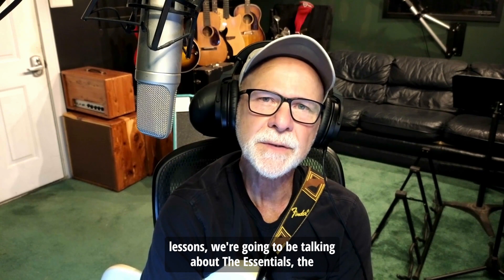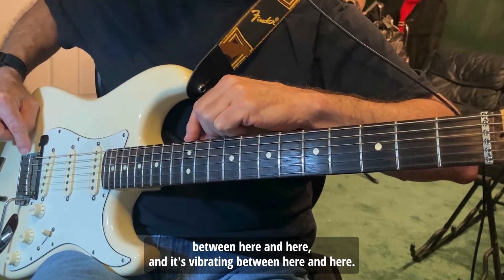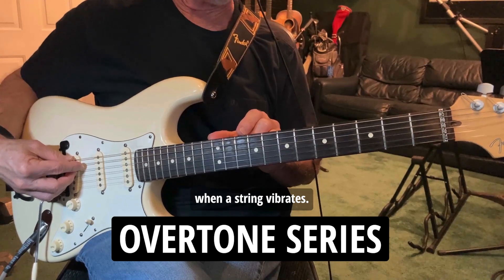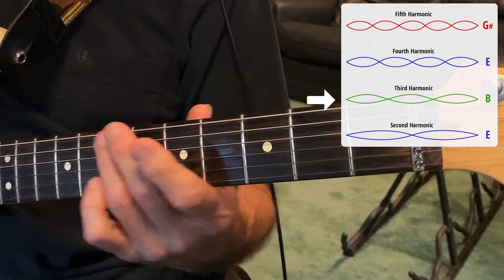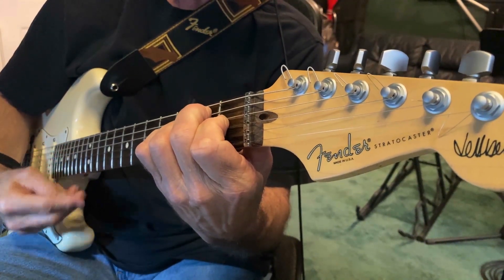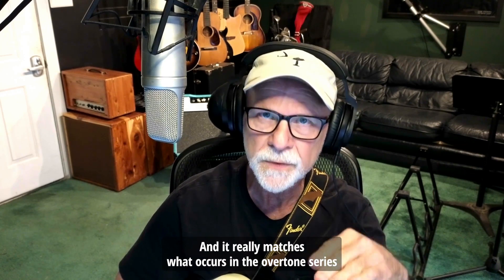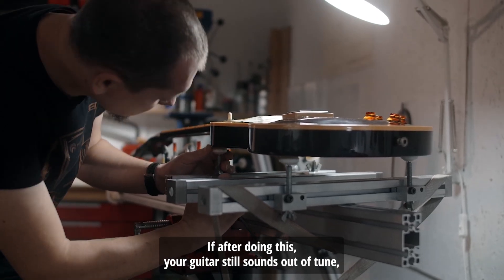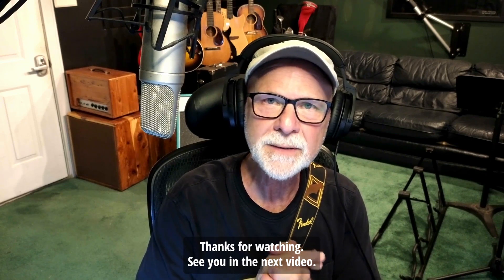Trying to Tune Using Harmonics? This is Why You're Still OUT OF TUNE!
Learn the secret to always having a perfectly tuned guitar. You’ll also understand why trying to tune your guitar to a chord is a losing proposition! This guitar lesson is both science and art & it IS based on the physics of sound but it's so simple that for years I overlooked it. That resulted in years of frustration trying to tune my various guitars. After you finish this lesson you’ll be able to avoid that frustration!

Even now, with all the fancy guitar tuners available, it’s not a lot easier to have a perfectly tuned guitar. But playing in tune is the first step toward being a pro. You can be a great guitar player but if you’re playing a guitar that isn’t in tune, nobody will give you much credence.

The entire, “Fretboard Freedom - The Essentials” course will continue to grow and the complete course - with some added detail and goodies - is available with your free account at:

SECTIONS:
Intro to Overtone Series: 00:00:30
Tuning To a Chord? 00:03:05
Is the Harmonic Series Out of Tune? 00:04:12
Western Music and Our 12-Tone  System: 00:06:18
The Fool Proof, Tried and True Method for Tuning: 00:06:55
The Proof - Listen For Yourself! 00:08:05
Intro to Easily Mapping Out the Entire Fretboard: 00:08:56